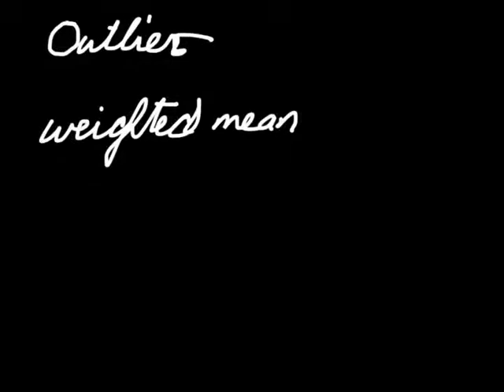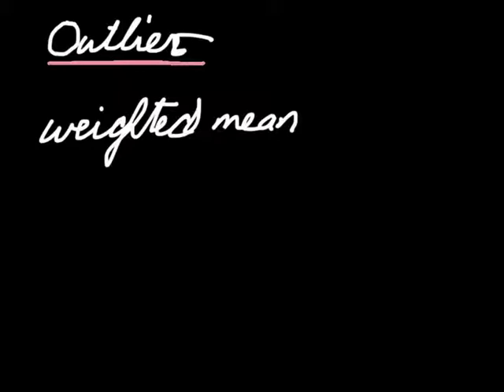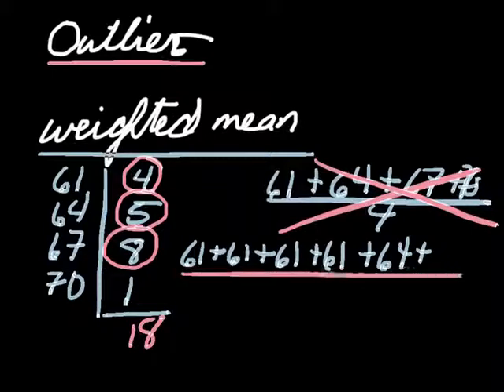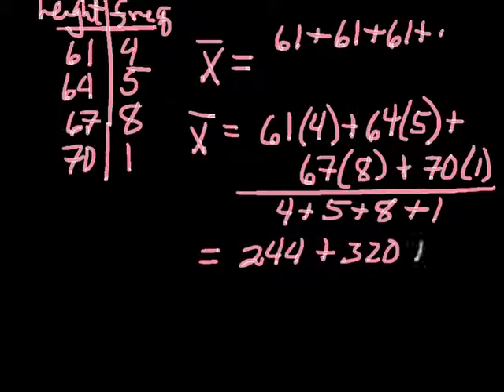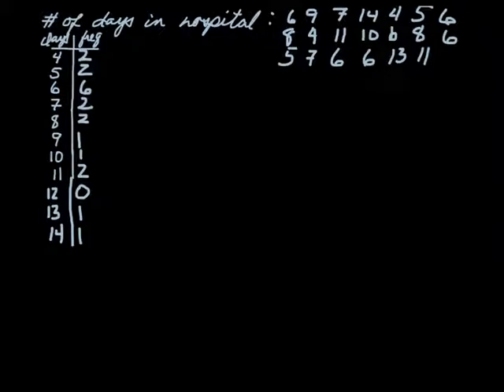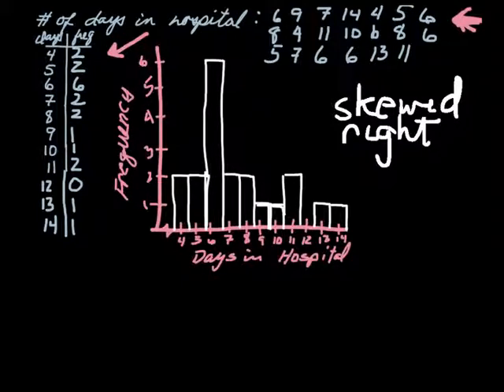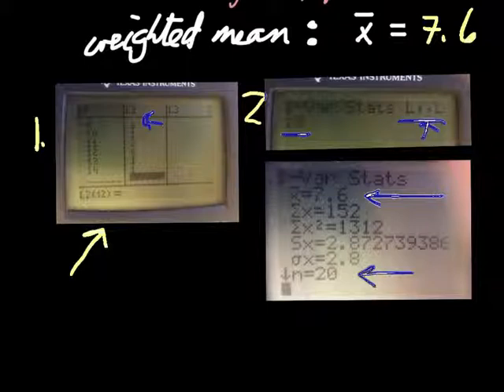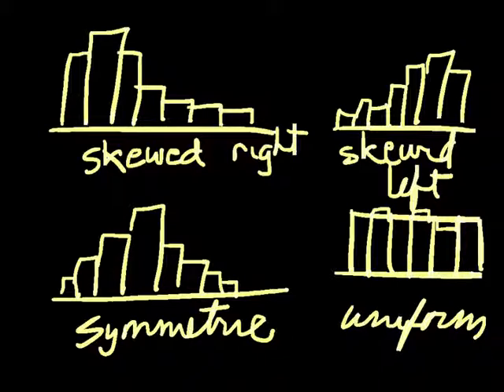Statistics 11 Central Tendency part 2